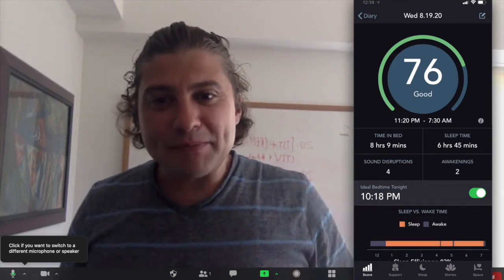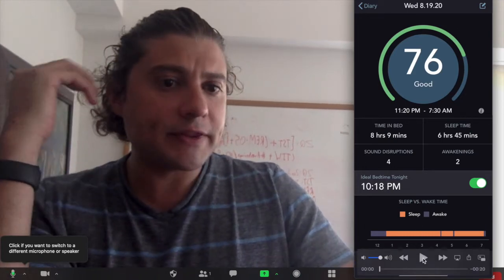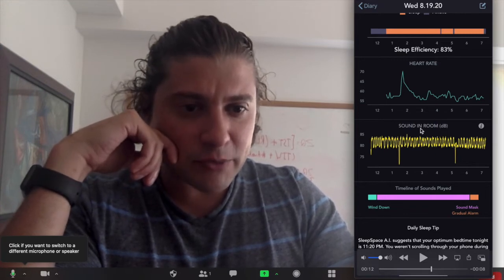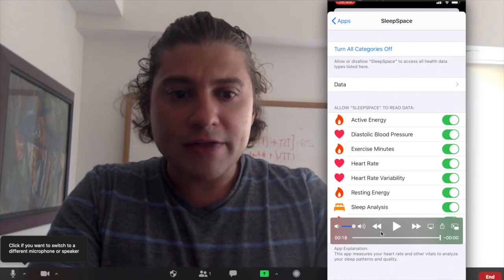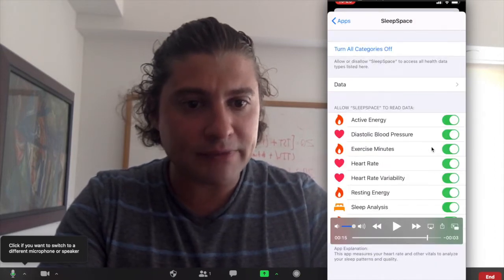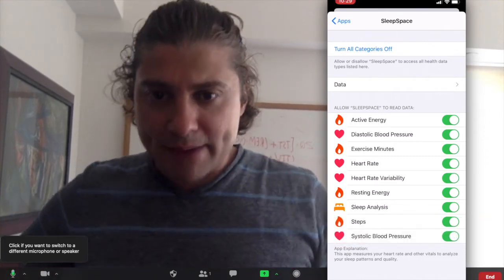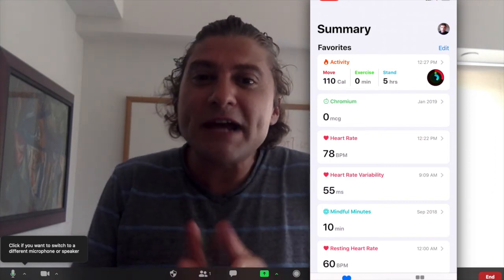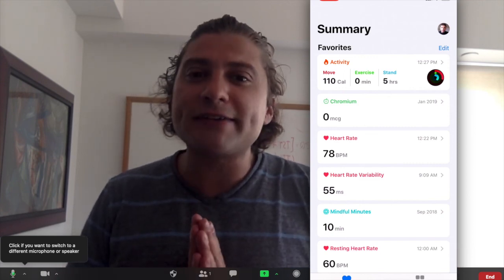Integrate SleepSpace with Oura, Biostrap, Garmin, & other wearable devices, by Dr. Daniel Gartenberg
See how to integrate SleepSpace with various wearable devices including Oura Ring, Biostrap, Withings, Eight Mattress, Garmin, Beddit, and many more.

You can see Daniel’s Oura data and how it appears on SleepSpace with additional information including sound in room data and A.I. coaching feedback.

Make sure your Apple Health settings are capturing the Oura data and that the Oura data is synced. Then go back to the SleepSpace score tab to see it take in the data from various wearables and make tracking sleep simple and easy.

Important note: it is important to be connected to Internet for this system to work.